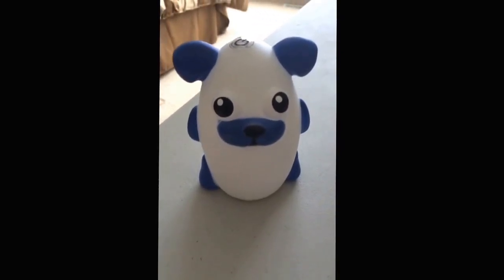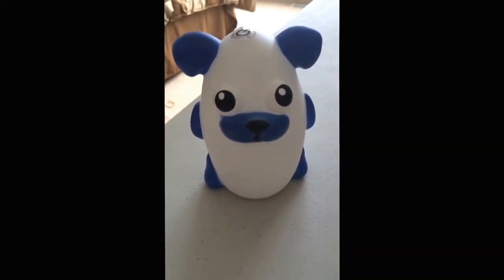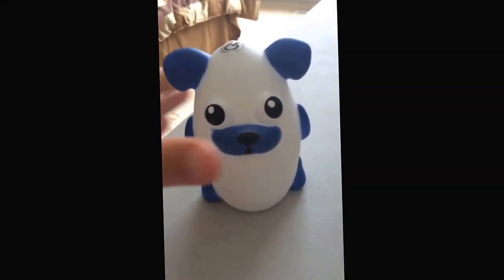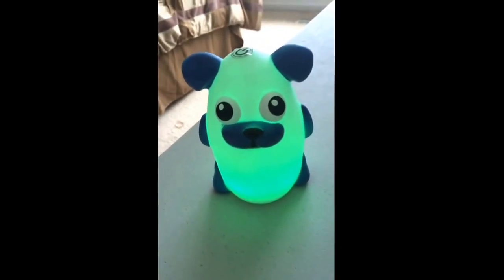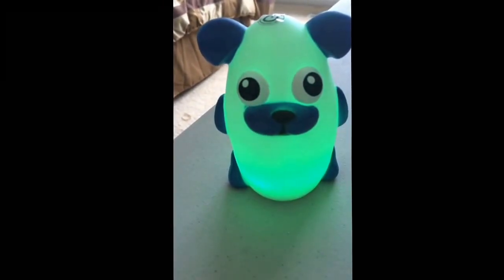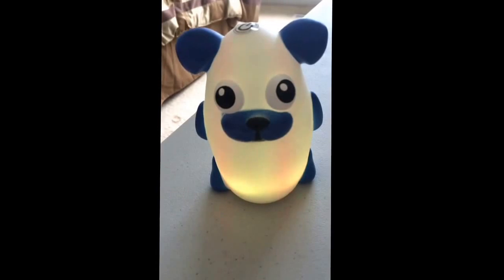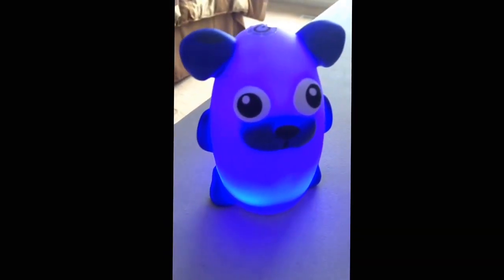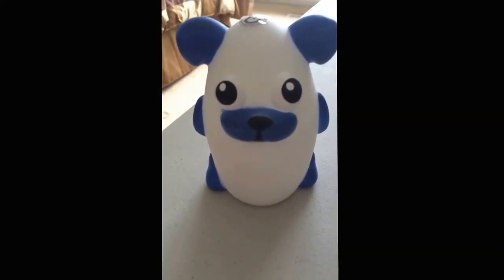Bright Time Buddies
via YouTube Capture. Full review will be on mommylifewithmarya.weebly.com